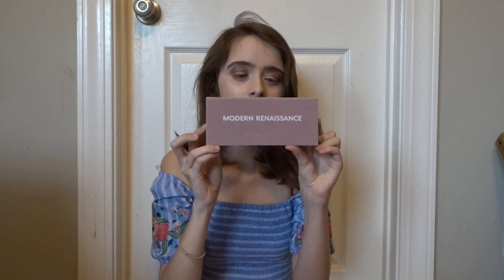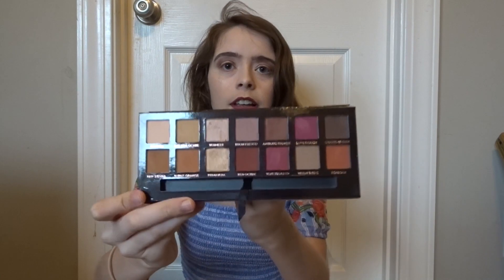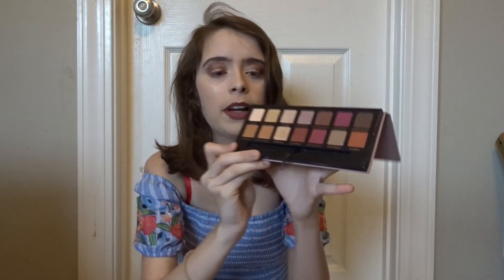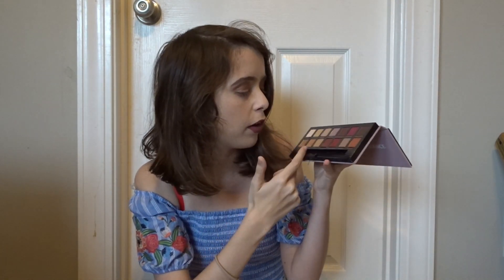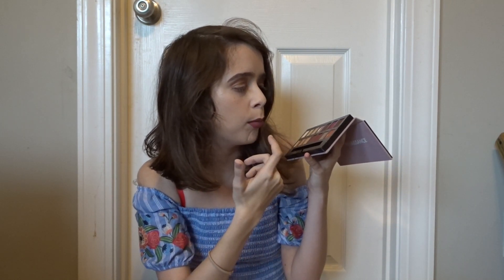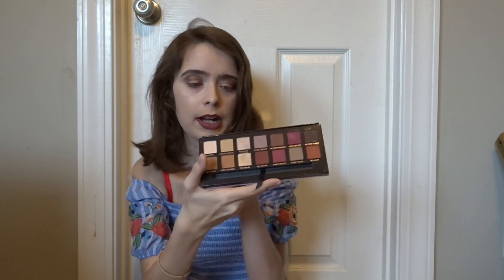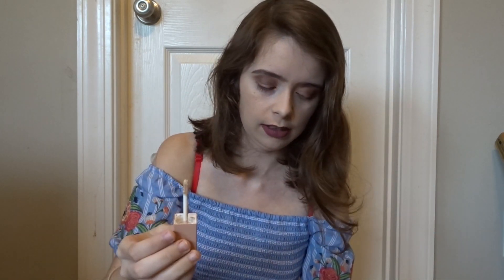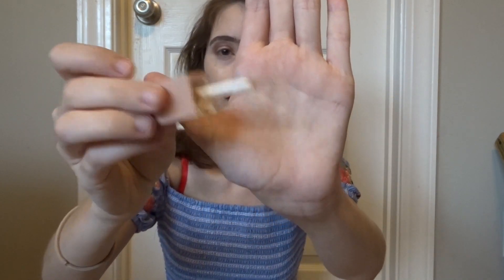Beauty Favorites |Spring 2018